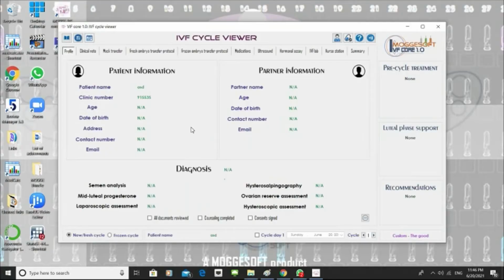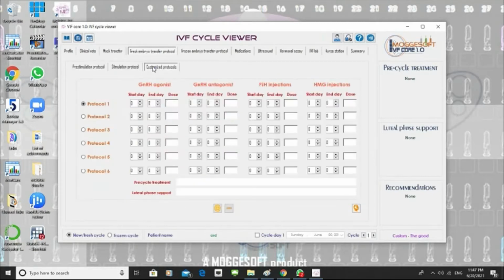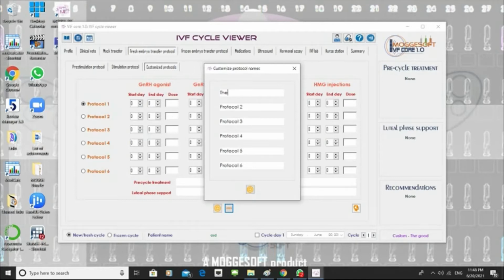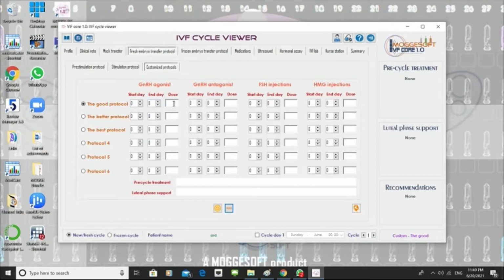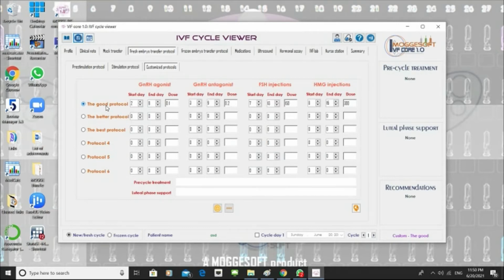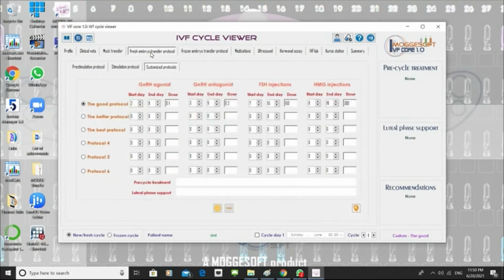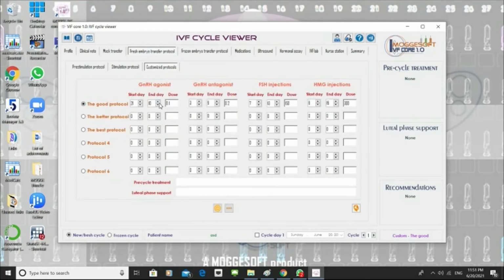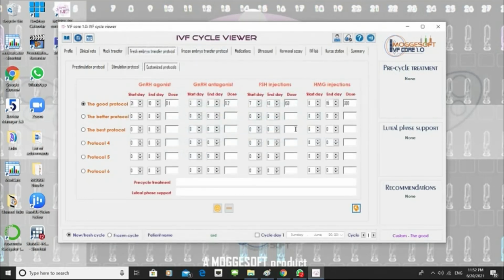MOGGE IVF core version 1.0 demonstration (6 - How to add your custom IVF protocols to the software)